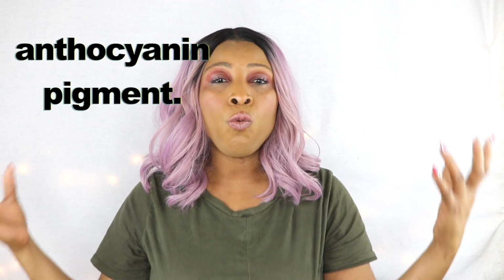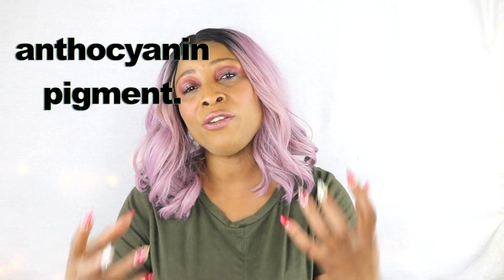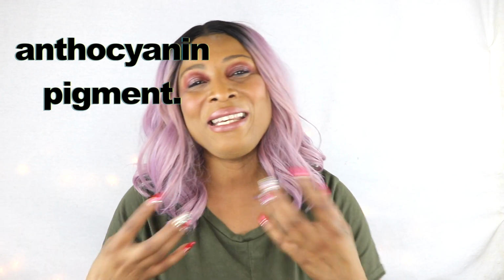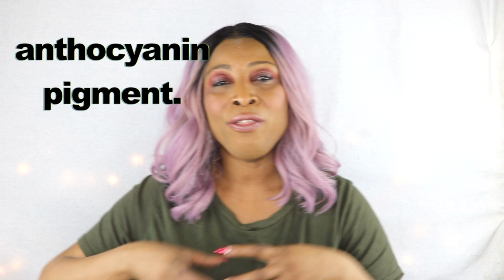3 DIFFERENT RICE FOR ANTI AGING SKINCARE TIGHTEN FIRM + YOUNGER SKIN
3 DIFFERENT RICE FOR ANTI  - AGING SKIN CARE TIGHTEN  FIRM + YOUNGER SKIN, LET'S TALK SKINCARE WITH KHICHI BEAUTY.
In this video, we will talk about rice for skincare. How to use for skin and hair and also how to use 3 different kinds of rice